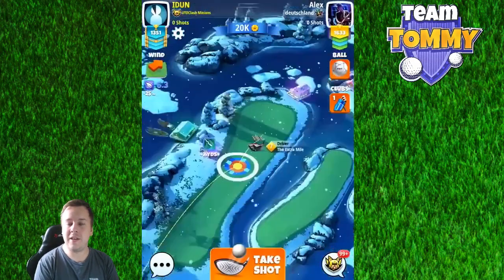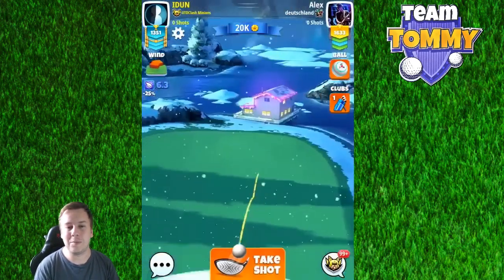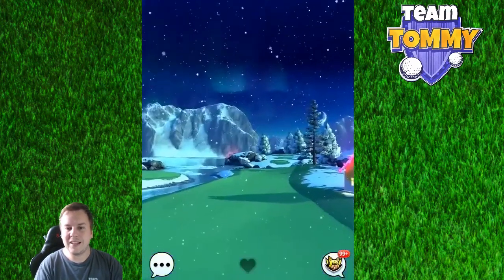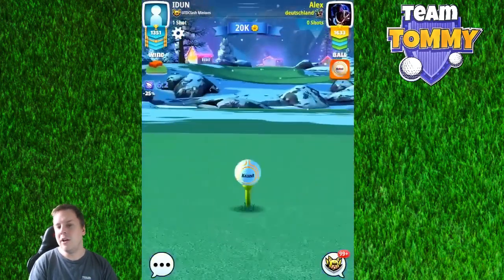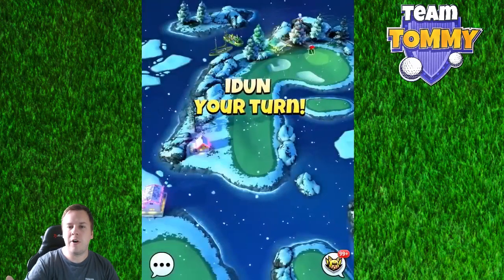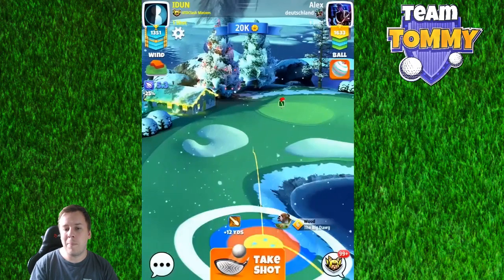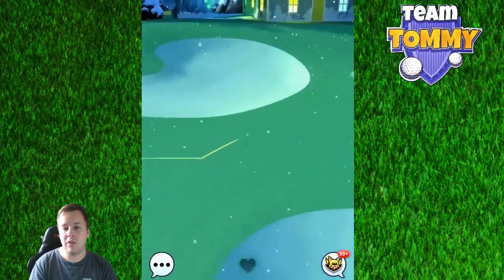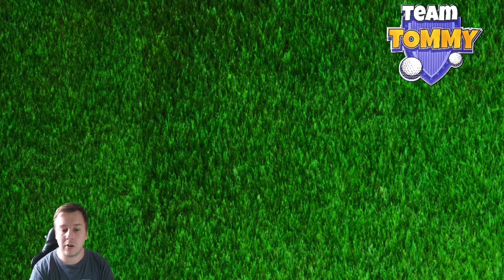Hole 3 - Par 5, Nordic Fjords - Platinum Resorts - Tour 9 - GUIDE/TUTORIAL, Golf Clash tips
This is Hole 3 - Par 5 of the Nordic Fjords in Tour 9 - The Platinum Resorts Tour